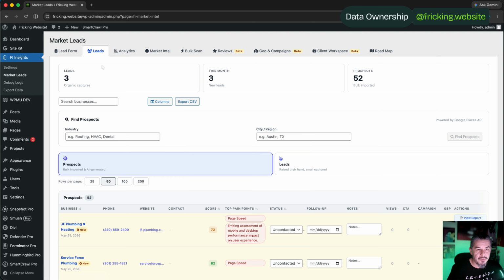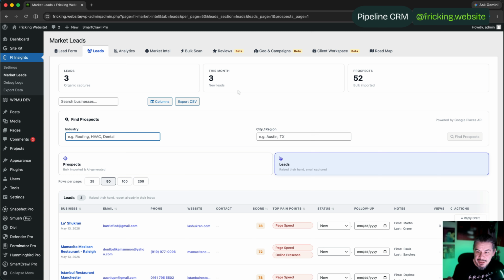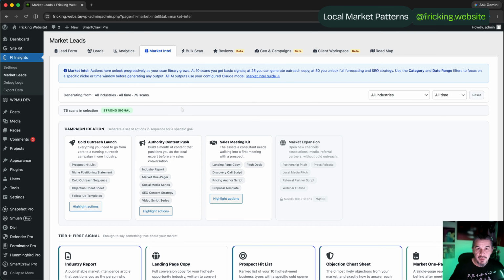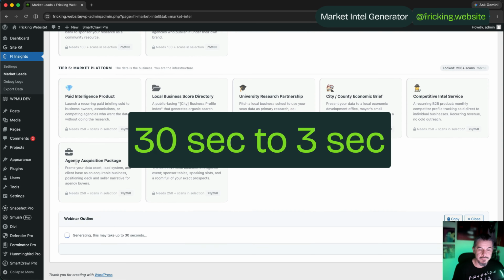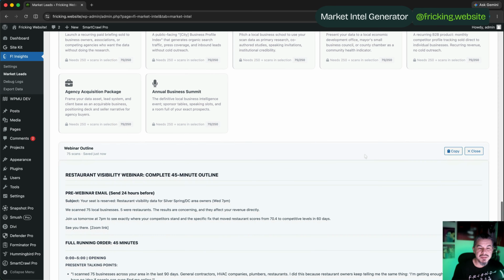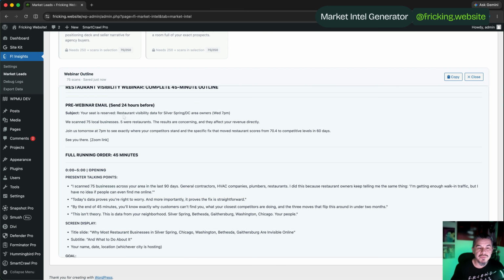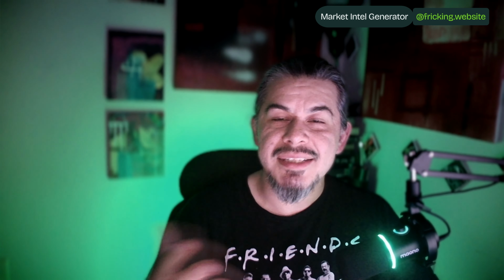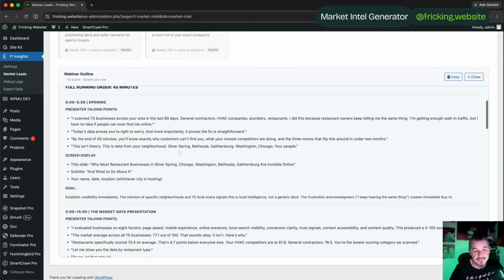How 75 business scans wrote my outreach copy for me.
Most tools in this space sell you a subscription, then sell you credits on top of it.

You're paying twice: once to access the platform, again every time you actually use it. And when you cancel, the data you generated is gone.

F! Insights doesn't work that way. You bring your own Google API & Anthropic keys. You pay those providers directly at cost: no markup, no token bundles, no usage tax on top of what you're already spending.

What you pay for is the plugin license, access to the tool, the premium features, and ongoing maintenance, updates, and support. Two clean lines.

No third party extracting a cut every time you run a scan.

Every scan, every lead, every market intel report writes to your own WordPress database. Your server. Your tables. Cancel tomorrow, the data stays.

After 75 scans, the plugin had enough signal to start writing my outreach for me (even though it only needs 10 scans to start).

This video shows exactly how the Market Intel tab turns your scan history into outreach copy, pitch decks, and competitive analysis without charging you metered token bundles. You pay directly a la carte.

If you already watched the setup overview, this is where it gets interesting.

Chapters:
00:00 Intro
00:21 The Scan
00:42 Prospecting & Fulfillment
01:11 Data Ownership
01:47 Pipeline CRM
02:20 Local Market Patterns
03:42 Market Intel Generator
04:55 Contextual Insights
05:23 Aggregated Insights
05:46 Next Video: Inbound Leads
06:20 Next Steps